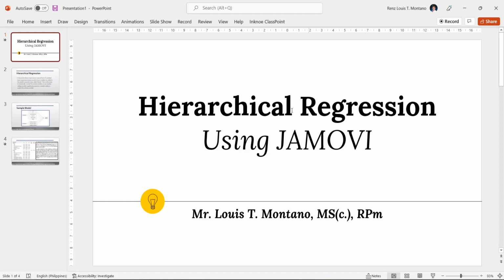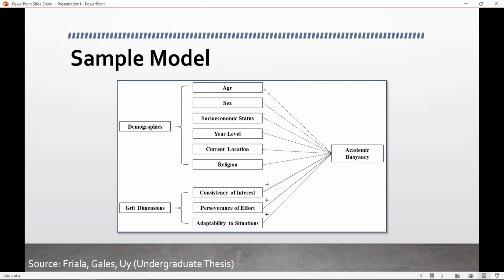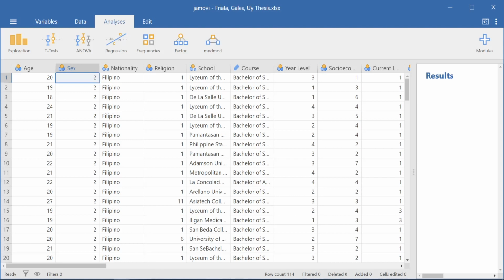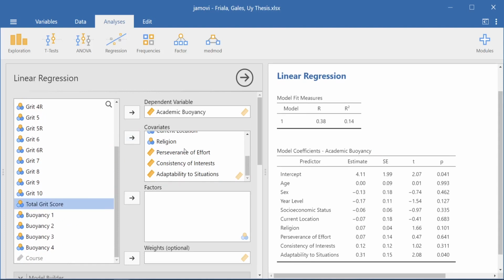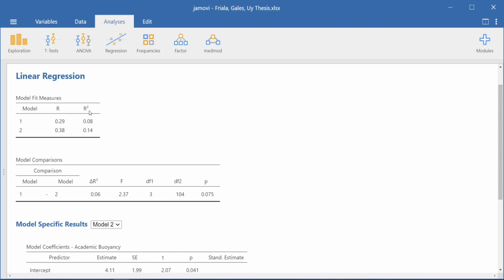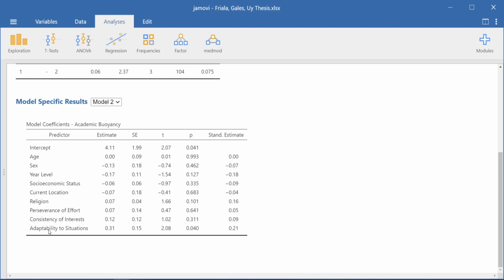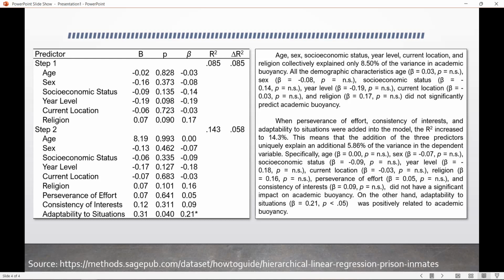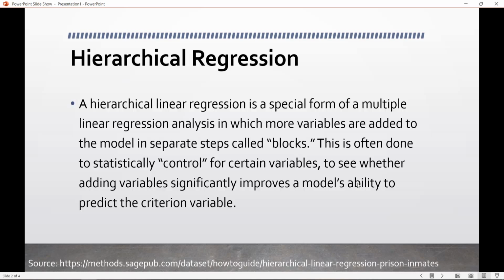Hierarchical Regression Tutorial (Taglish) - Using Free Software